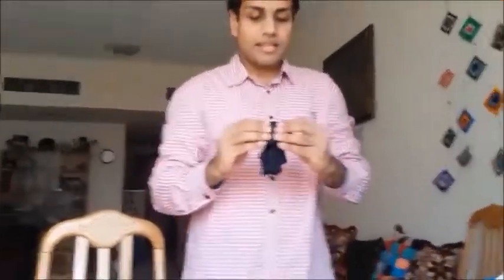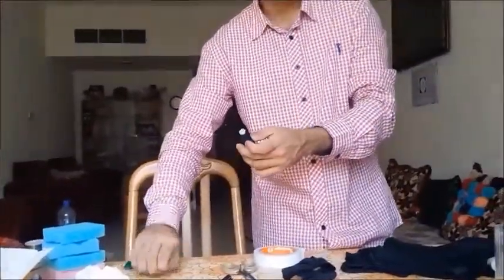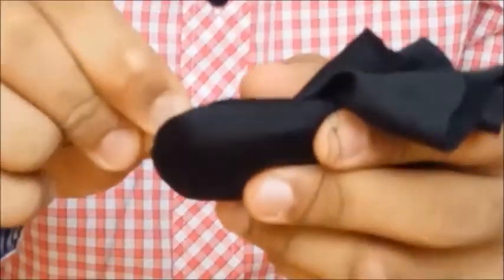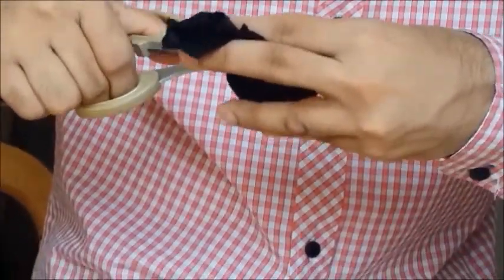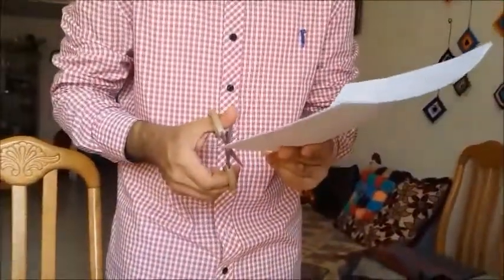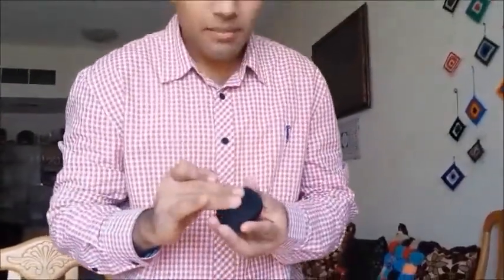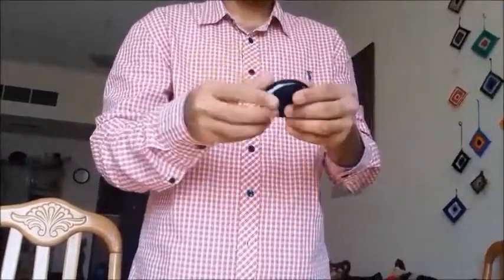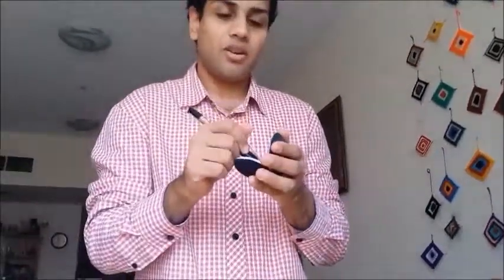DIY Oreo Mini Note Book Part 2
Prepared by using simple home materials at a very low cost.